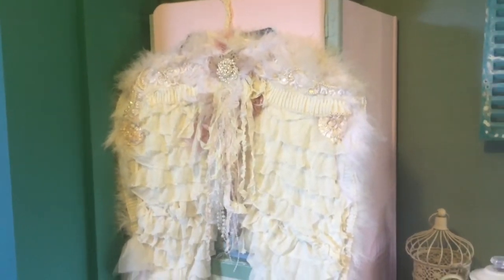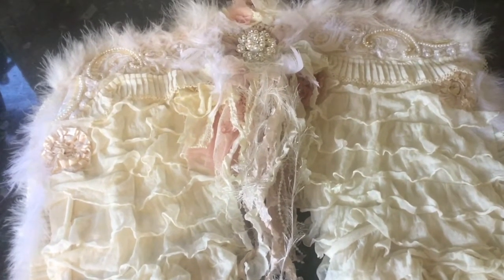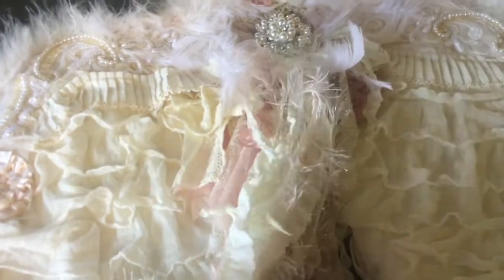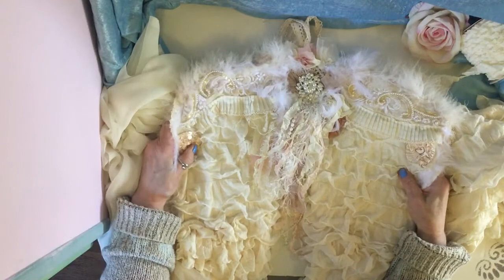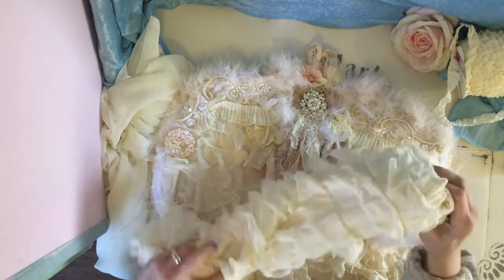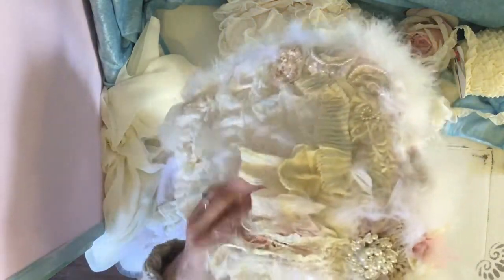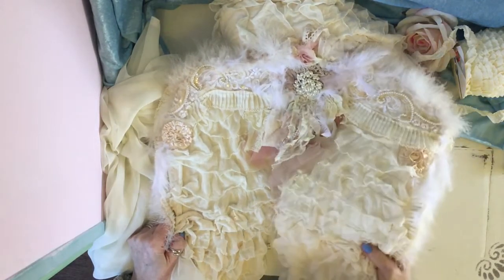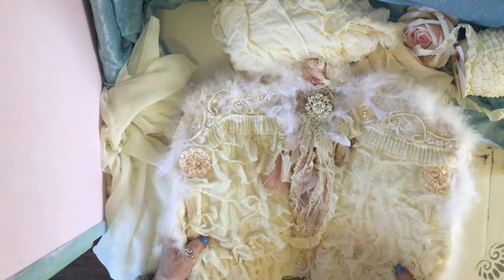Large Angel Wings ❤️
Shabby Chic Angel Wings